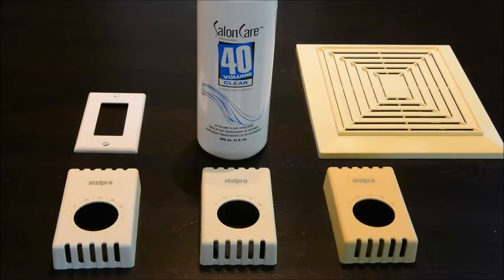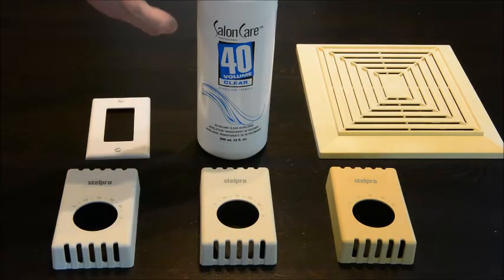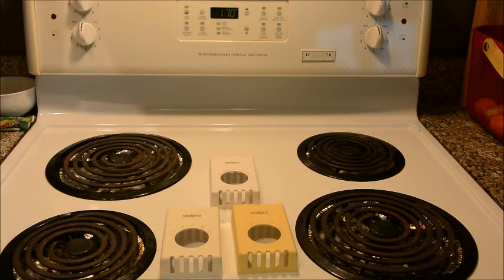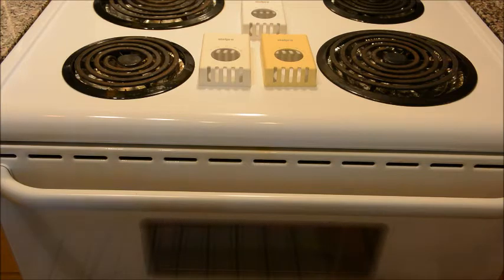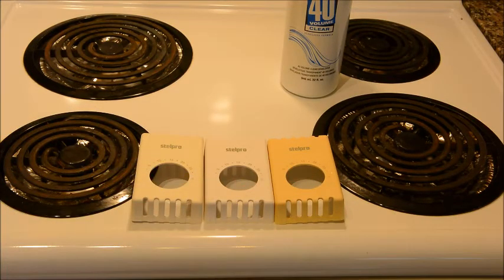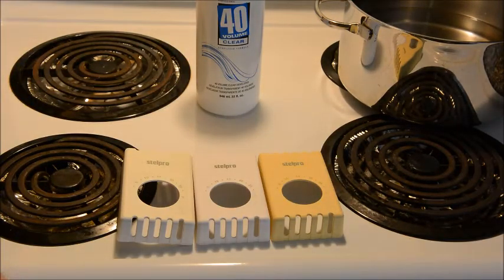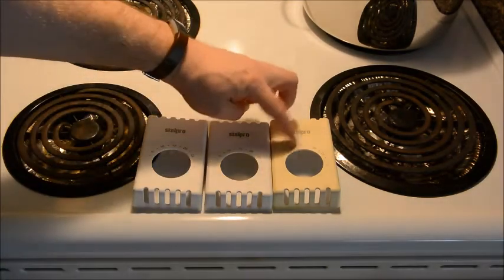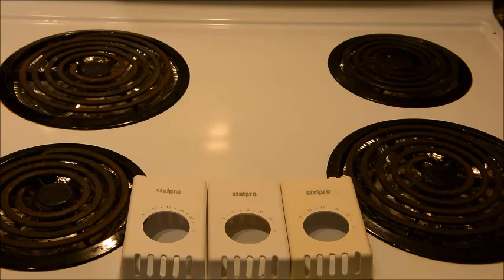Yellowed Plastic Rejuvenation Experiment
This is an experiment to see if hydrogen peroxide based hair developer will remove yellowing from plastic when heated in an oven to about 185 degrees Fahrenheit / 85 degrees Celsius.  It turns out that it does not work with just heat and I needed to use the conventional method of putting the yellowed plastic in the solution facing the sun to remove yellowing.  Ultimately there was still some yellowing in the badly stained component, but it was much better than when I had started.  The product I used was the Salon Care 40 volume clear (liquid) hair developer and I diluted it in water so that the solution would cover my components.  The developer was purchased from a Sally Beauty Supply for under $10.  I believe gloves should be worn when working with the hair developer as it left a whiteish residue on my skin and I know that eye protection should be used as the hydrogen peroxide in the developer is very bad for eyes.  There is also a cream version of this hair developer where folks would apply the cream to their yellowed plastic, place it in a transparent bag and leave it in the sun to remove the yellowing.  The downside with the cream is that I understand that it can leave streaks, but the liquid is problematic as the plastic has a tendency to float.